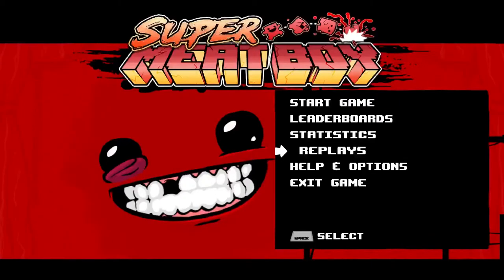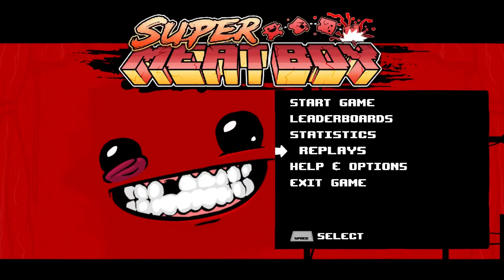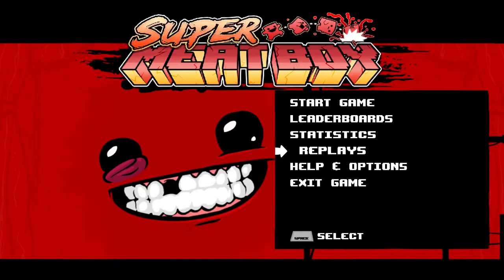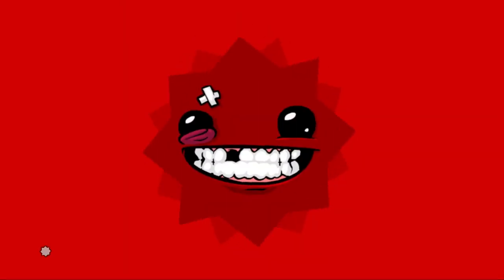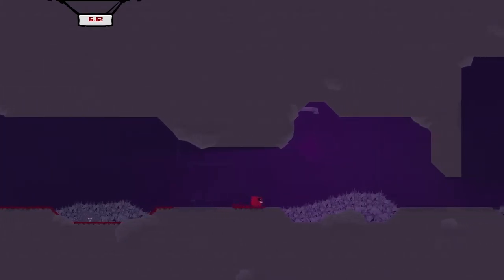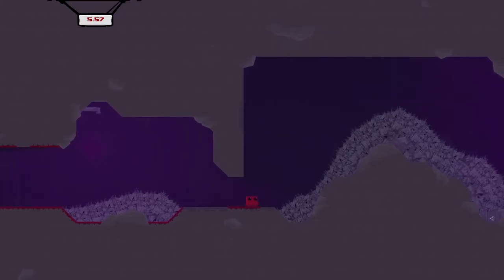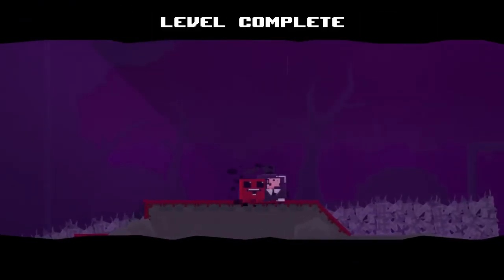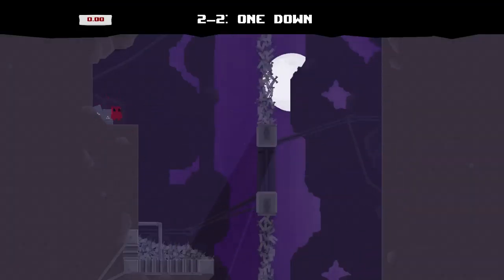Midnight Gaming - Super Meat Boy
So I thought I'd give this idea  a bit of a try. Mainly just to let people know we're still alive and will actually be uploading something pretty neat very soon.